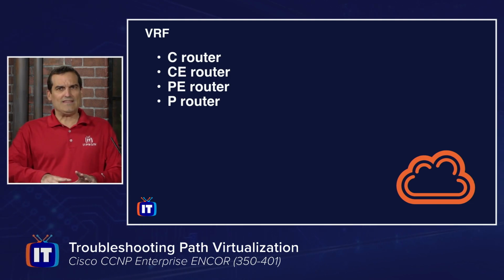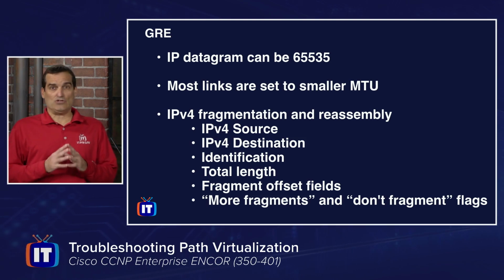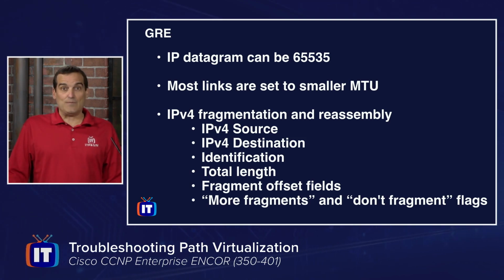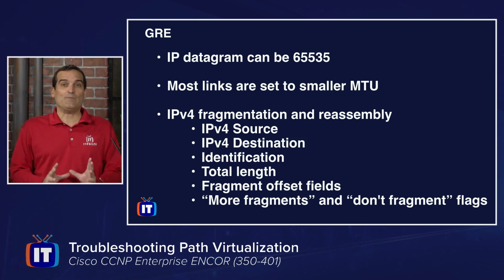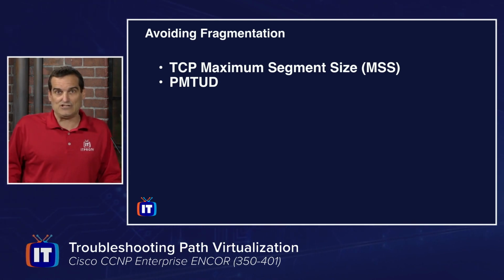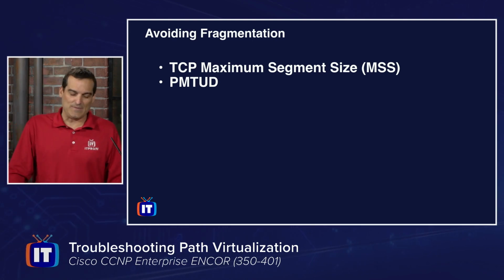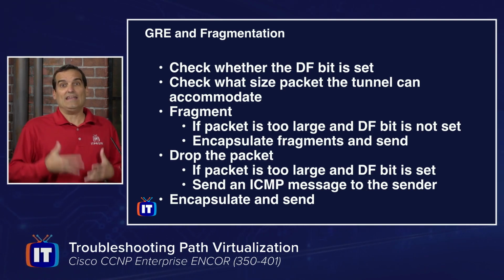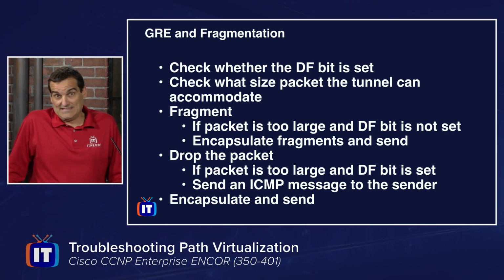2 16 Troubleshooting Path Virtualization